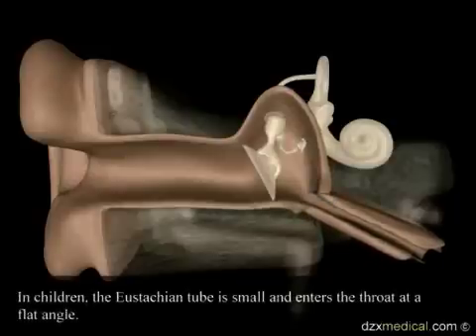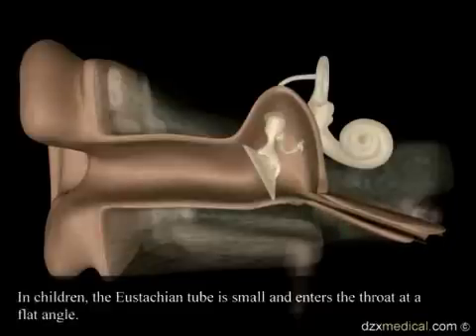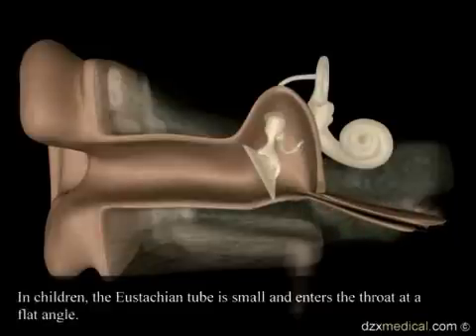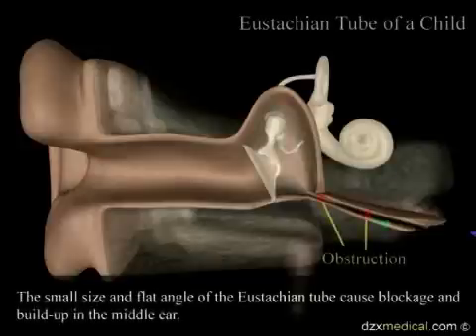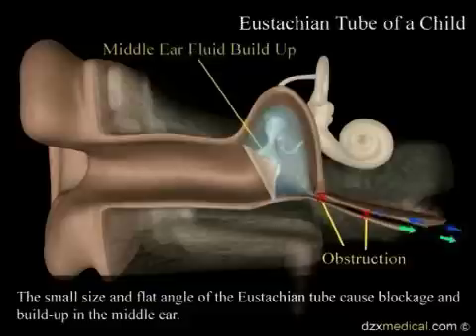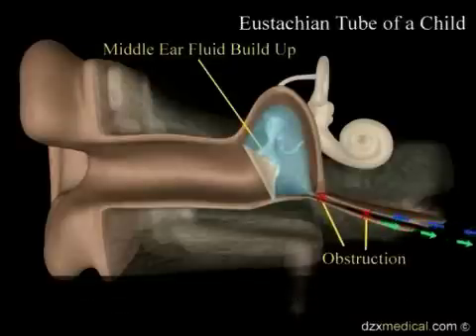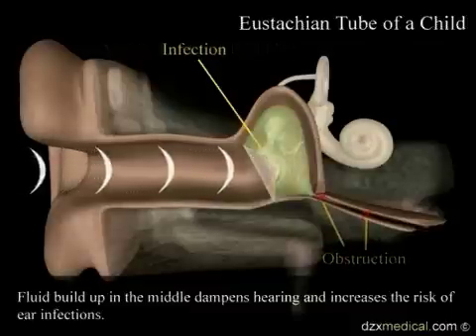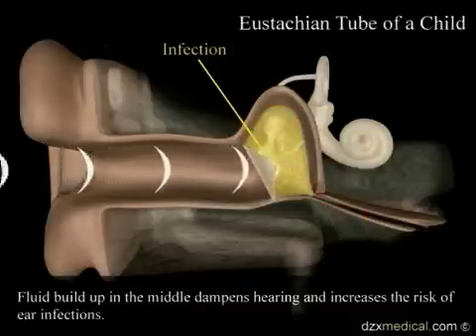3D Animation: Myringotomy Tube Docentia Tutorial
This animation is for DZX Medical, a company that provides medical information to both physicians and patients. In this 2-minute animation, you will be able to learn why fluid build up in the middle ear and how surgeons treat the problem. I strongly believe that if people in the medical field can adopt multimedia technologies, they can dramatically change the way medical is presented today.

The project is completed in January 2004